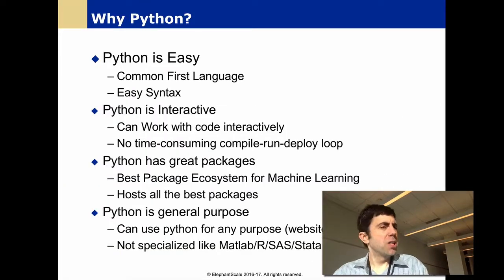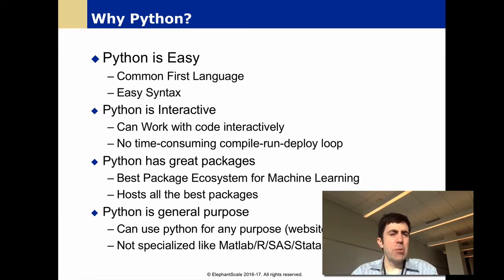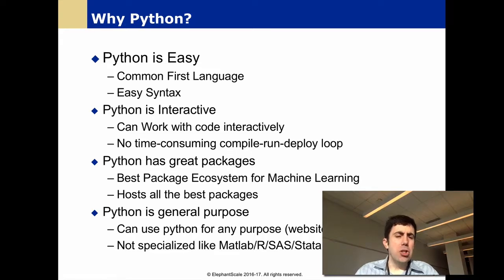Getting Started With Python for Machine Learning 01 Intro